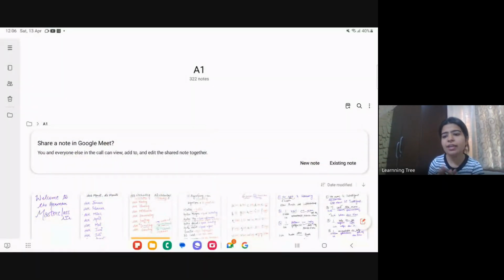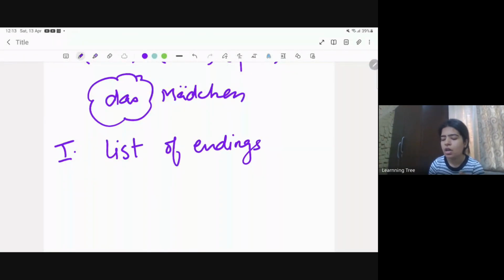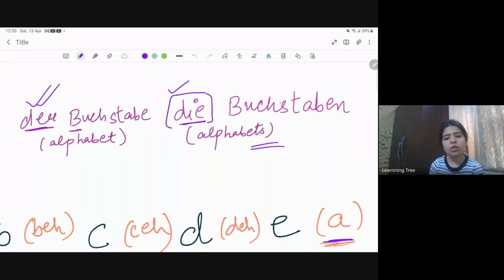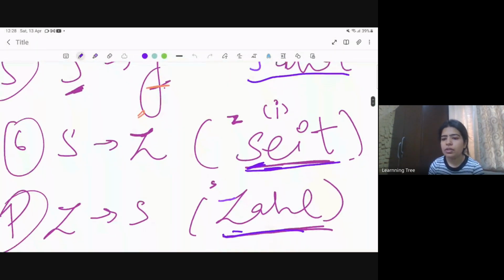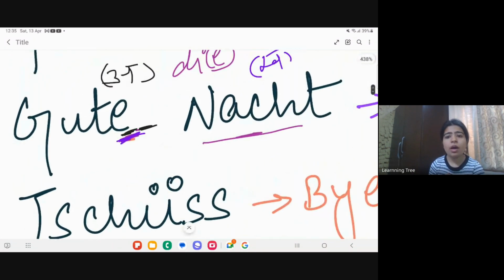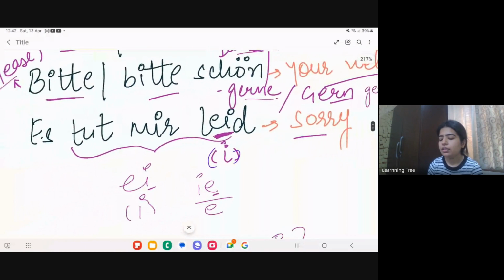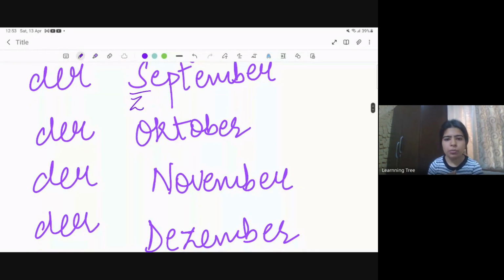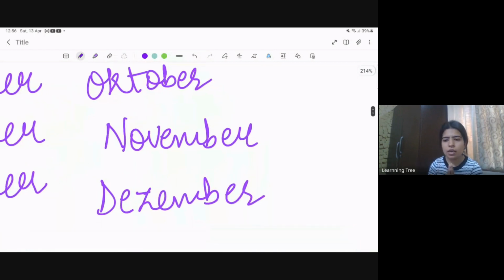German A1 class || Basics || LearnningTree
This German class is a demonstration